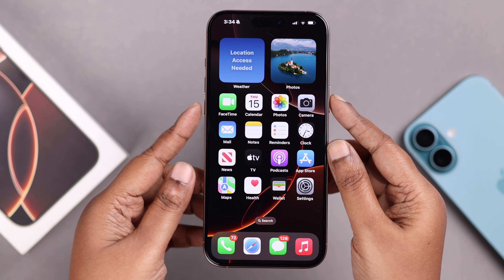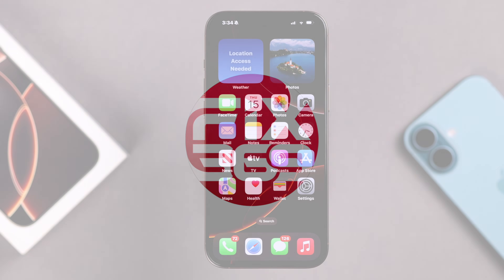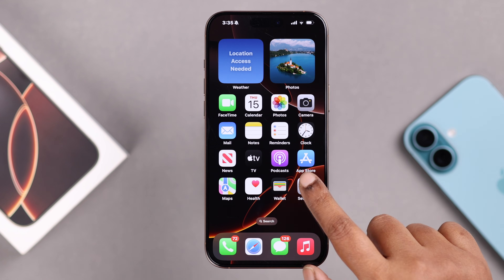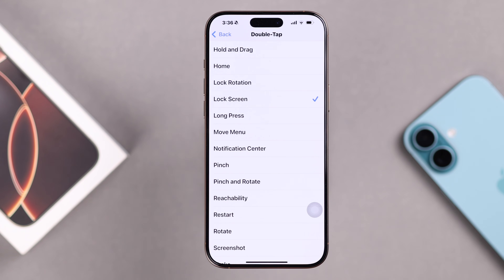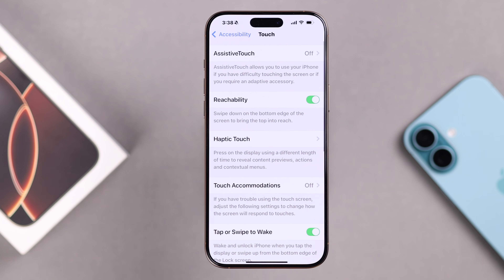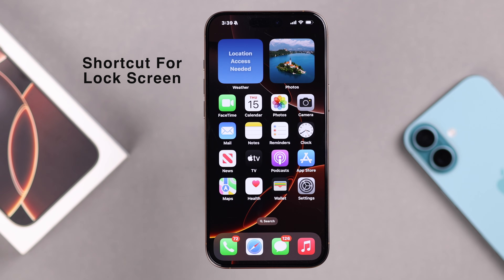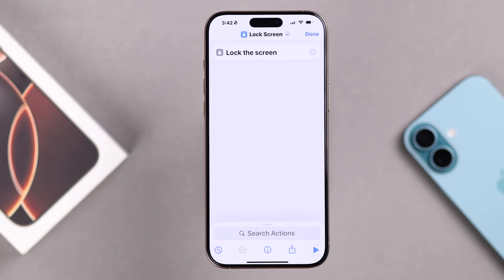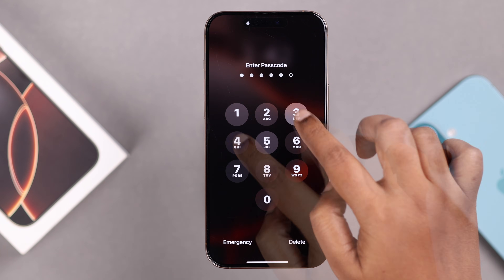5 WAYS To Turn OFF iPhone 16 Screen Without Buttons!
You know there are 5 ways to turn off the screen on your iPhone 16, 16 Pro Max and Plus without using the Side Button? Whether your side button is not working or you simply don’t want to use it, follow the 5 ways mentioned below you lock your iPhone screen so it goes to sleep:

1st Method: Auto lock iPhone screen (Turn off the screen without touching the screen)
2nd Method: Assistive Touch double tap
3rd Method: Virtual Home Button Menu
4th Method: Back Tap feature
5th Method: Shortcut for lock screen

0:00 Intro: Can you lock the iPhone 16 screen without the side button?
0:24 1st Way: Auto Lock without touchscreen
0:45 2nd Way: Assistive Touch
1:20 3rd Way: Virtual Home Button
1:32 4th Way: Back Tap
2:04 5th Way: Shortcut for lock screen